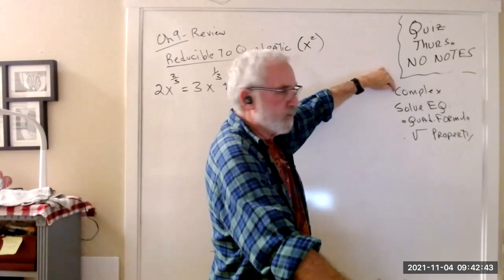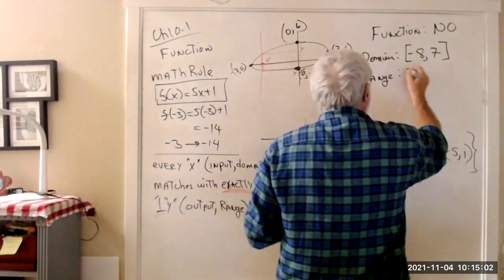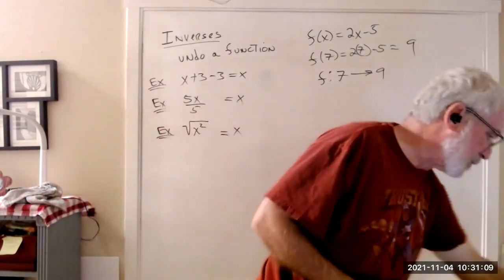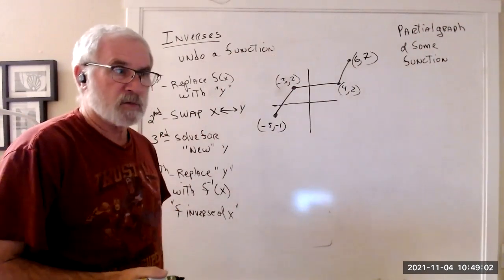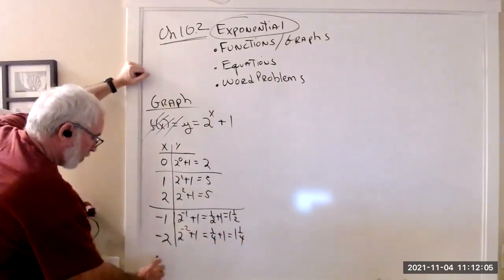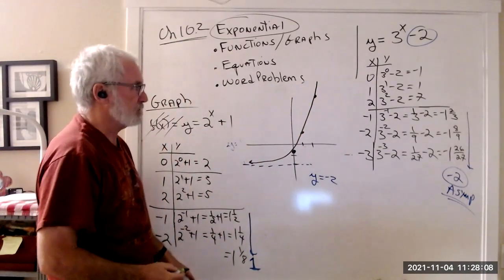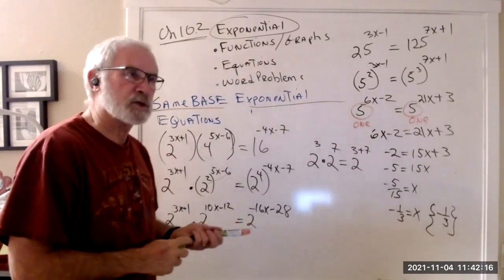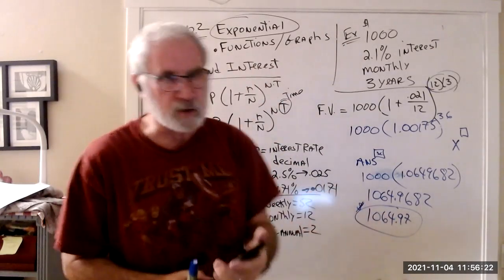Week #11; Day #2 (11/03/2021)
REVIEW:  "reducible to quadratic" equations (Ch 9),, review/extend functions, inverses, composition.  NEW:  exponential graphs; same base exponential equations; compound interest word problem.